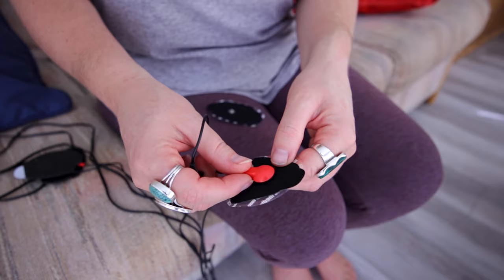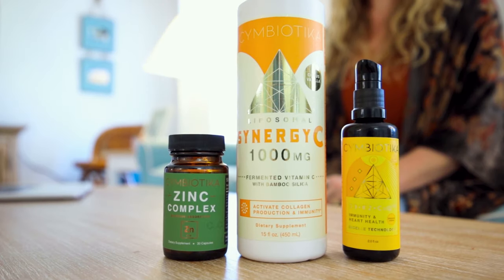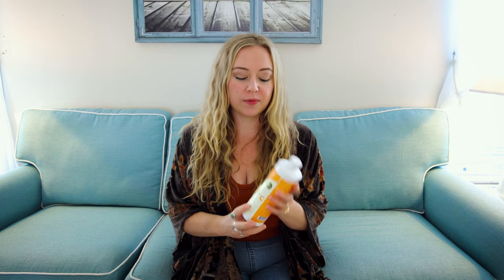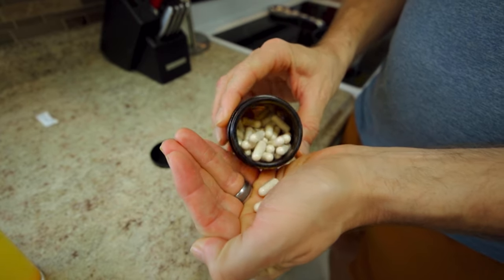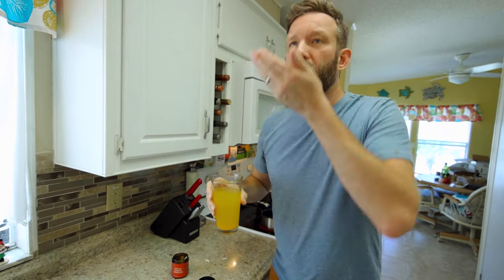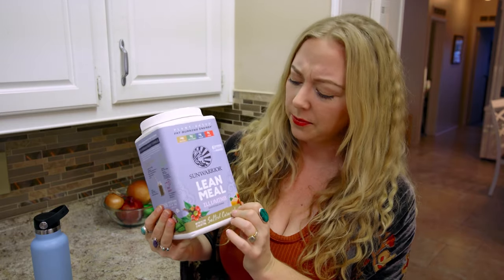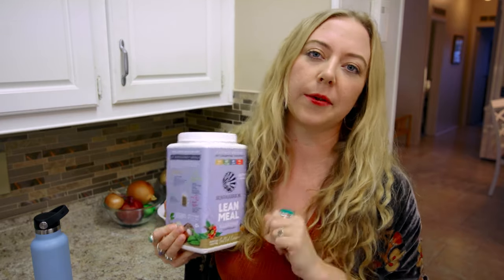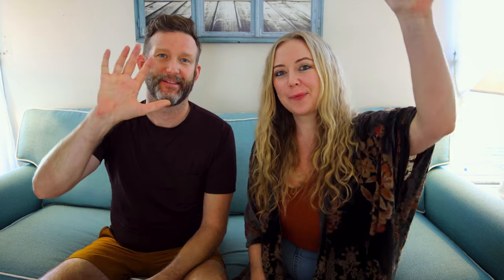11 healthy TRAVEL ESSENTIALS you NEED for any trip | Flight + Road Trip Must-Haves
Whether we are traveling in our van or flying around the world, these are the 11 healthy travel essentials we always bring for gut health, muscle soreness/stiffness, and overall wellbeing.

This is just a small peak into our world of wellbeing and also have a full apothecary in the van we love to travel with when we are in our home on wheels. We trust that these suggestions will be helpful for you in your travels.

TENS Unit
Herbal Pain Patches
Vitamin D
Vitamin C
Camu Camu
14 blend Mushroom Harvest
Stamets 7 Mushroom
Activated Charcoal
Sunwarrior Lean Meal
Apple Cider Vinegar Capsules
Ginger tea
Chamomile tea
Digestive Blend tea
Hydro Flask Water bottle

We're Crystal and Brian, full-time nomads who live out of our van Beatrice (though at the time of filming this video our van is in the shop!). We travel full-time for work + play and have a passion for health.

I, Crystal, am a Cellular Regeneration Detoxification Specialist, Women's Health & Plant-Based Nutrition Expert who loves taking a natural approach to wellbeing. Brian is happy to benefit from my expertise and enjoy all the recipes and remedies I create for him :)